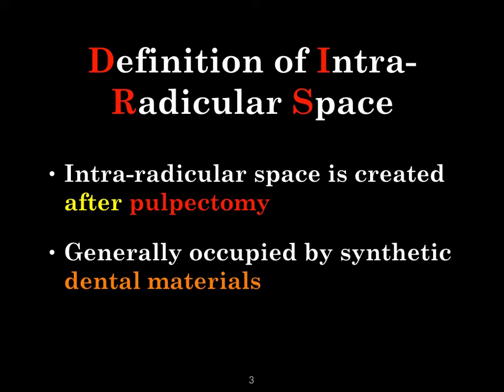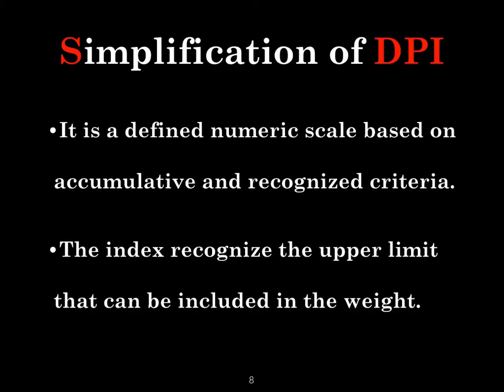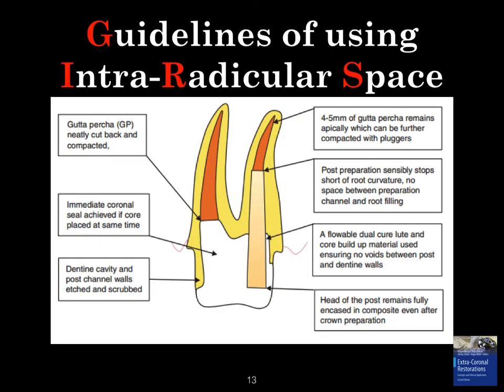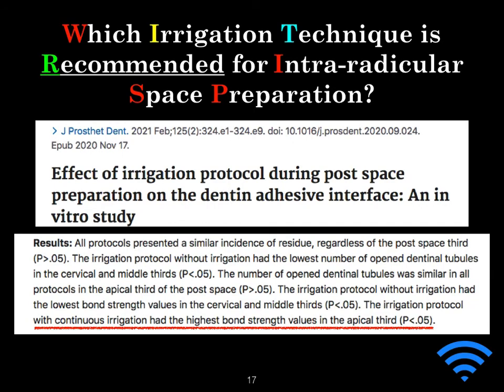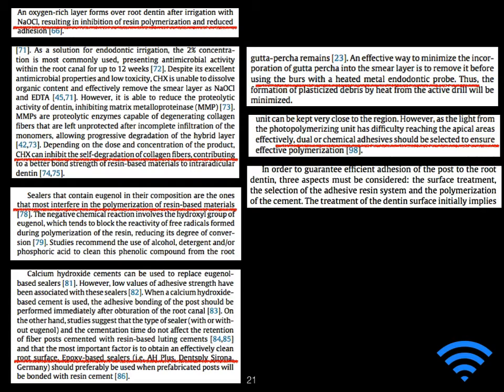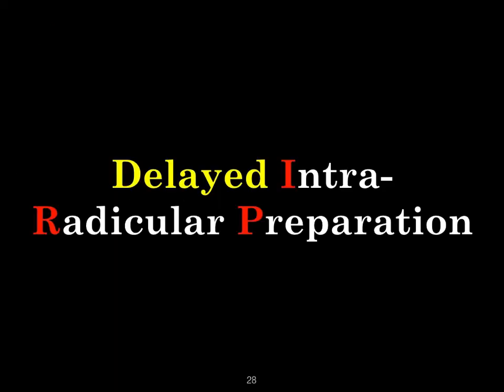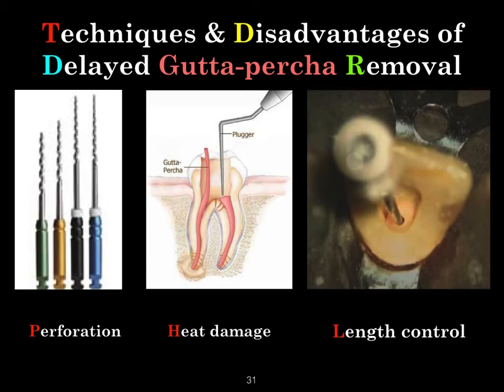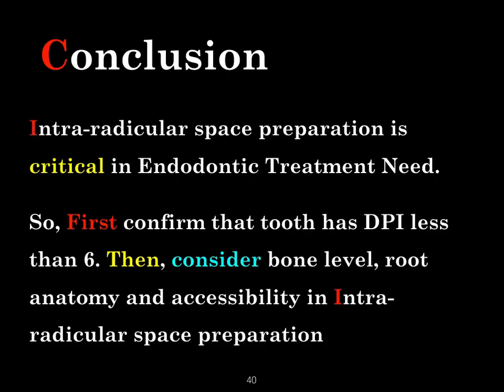493 DEN 2021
For GUC students. 5th Year. KSU